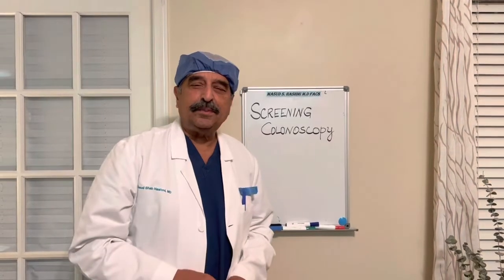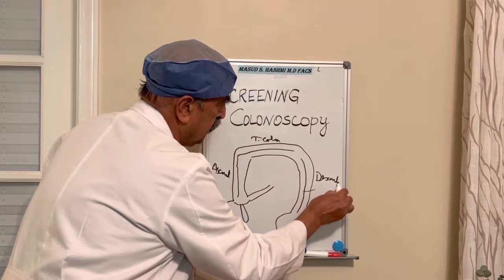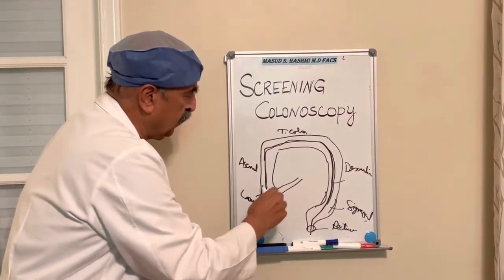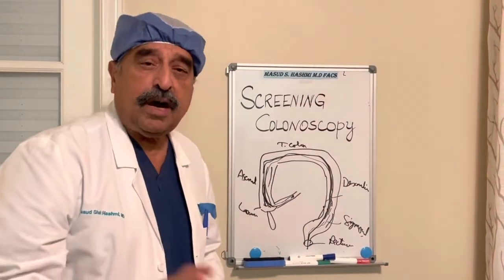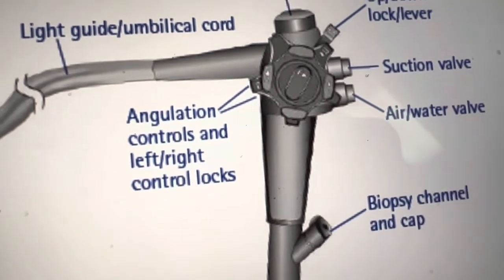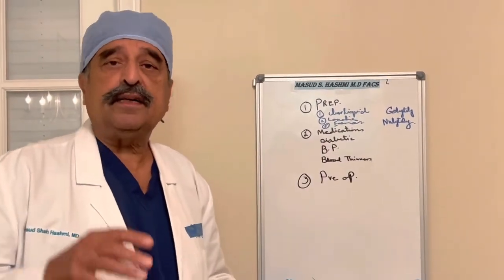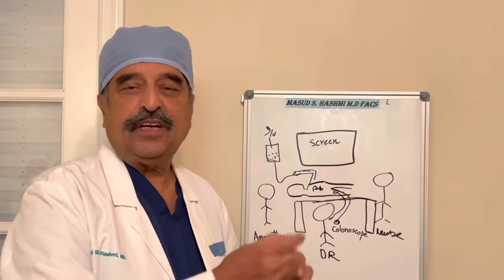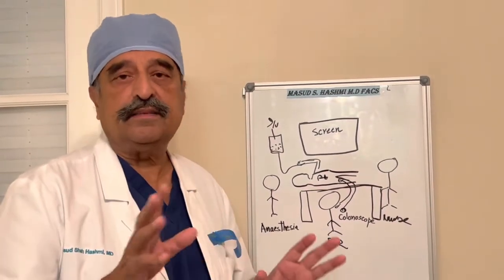Screening colonoscopy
Screening colonoscopy is done at age 45-50 years for asymptomatic persons for screening purposes.it is done till age 75 years.purpose of this procedure is to detect any tumor or polyps so to prevent for colon cancer.
Colon cancer starts in a small polyp and by removing the polyp and repeating colonoscopy after 5 years prevents colon cancer.if initial colonoscopy is negative then it is repeated after 10 years or if there is rectal bleeding.
Pt has to have a bowel prep to clean the colon so visualization is possible.your endoscopist will advise you what prep to take and also advise you if you take blood thinners and if you are diabetic when to stop or start you diabetic medications
Usually scope and recovery time is about one hour and in order to decrease pain during procedure sedation is provided by anesthesia.
If you are found to have polyps they are removed by your endoscopist and biopsy report comes back in a week.you might feel bloated after the colonoscopy because air is inserted through the colonoscopy to visualize your colon.severe pain in abdomen is not common and should be investigated for colon perforation for possible X-ray for free air under diaphragm
Bleeding can happen from removal of polyp immediately or 10 days later
These complications are rare